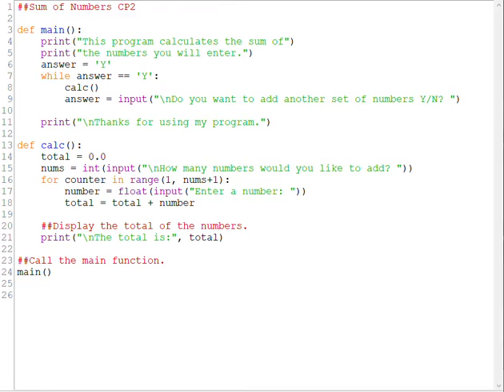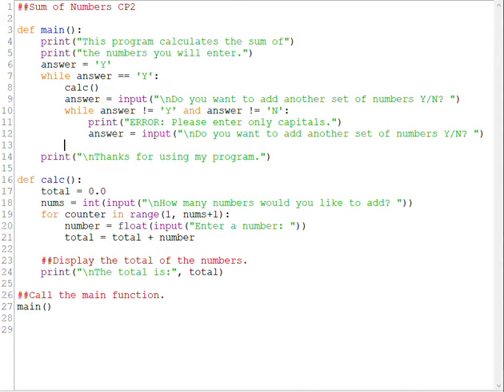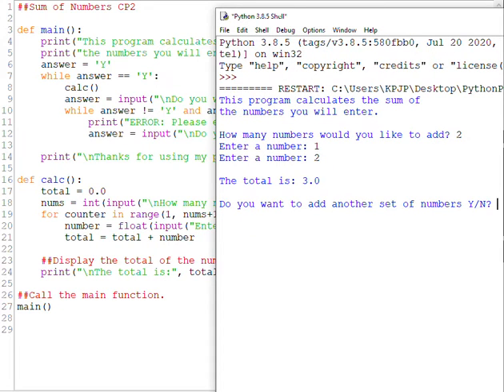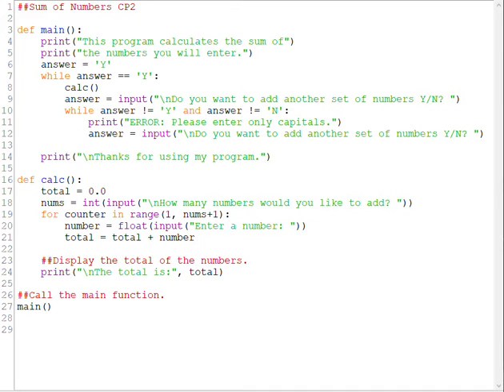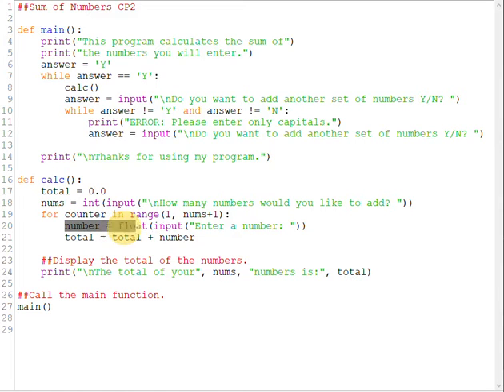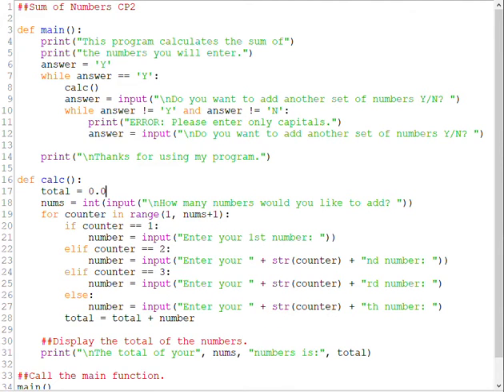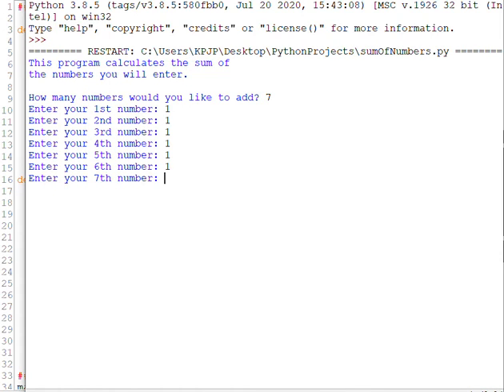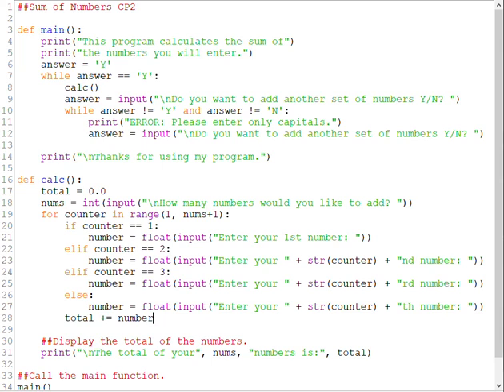Using input validation in Python (sum of numbers - 2/2)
This is part 2 of the program.  Check out part 1 (using the for/while loops) by clicking this